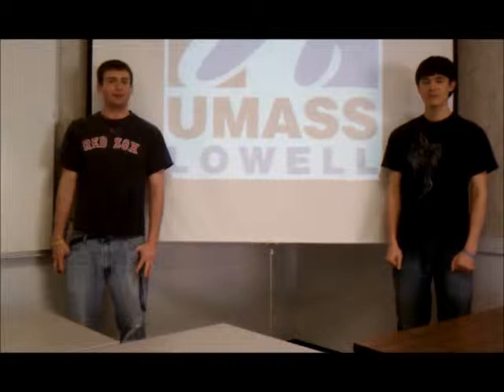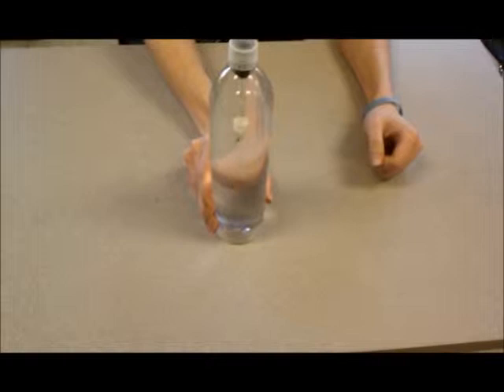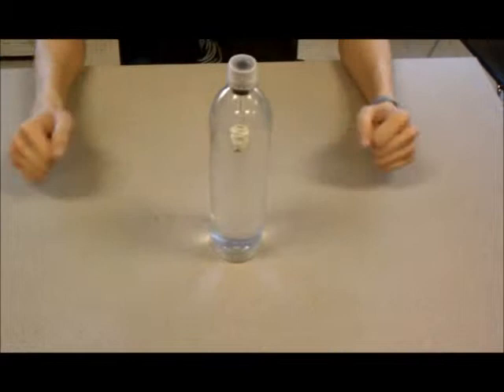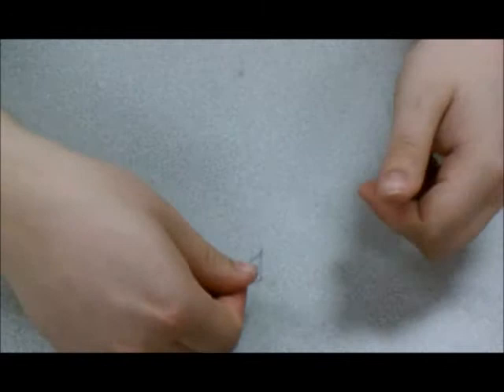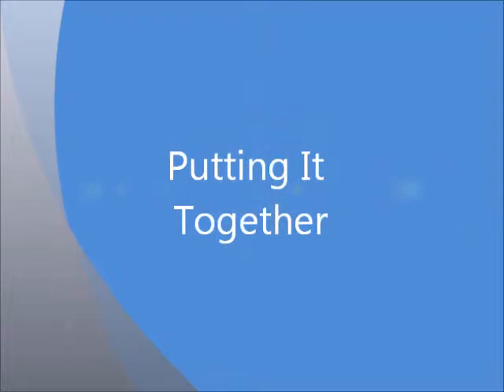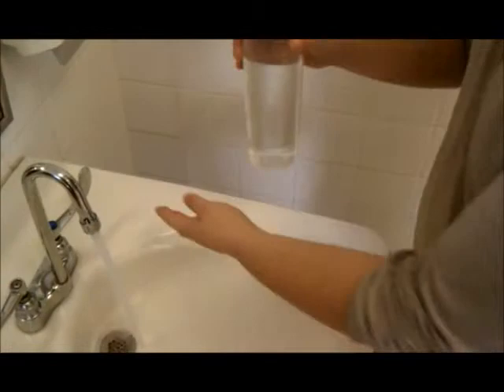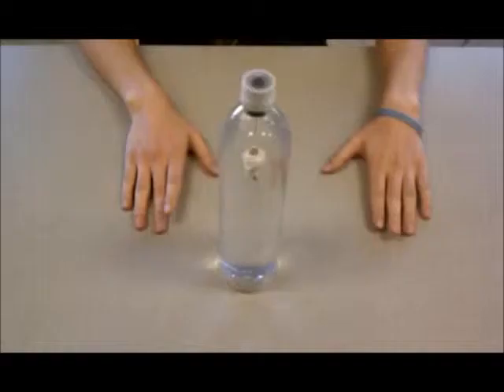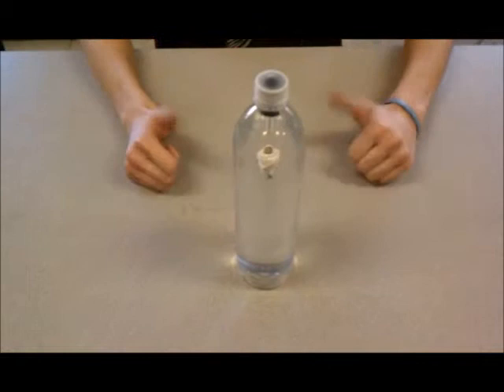Cartesian Diver Fluid Mechanics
For 22.381 Fluid Mechanics, Umass Lowell